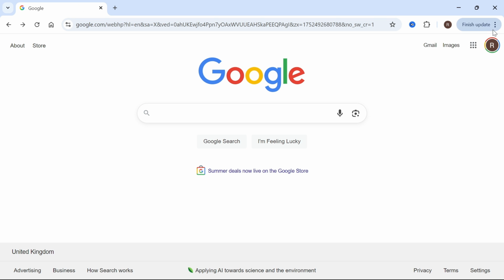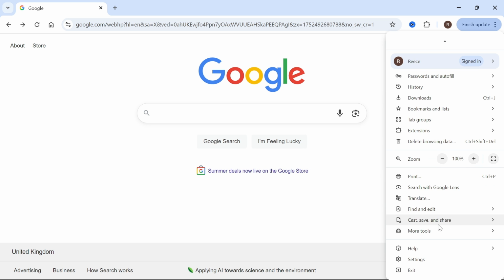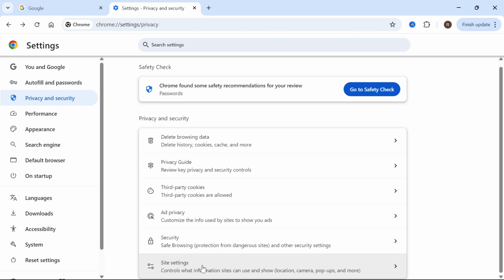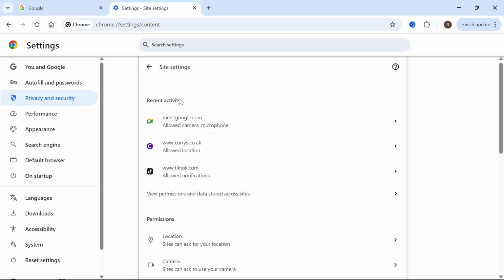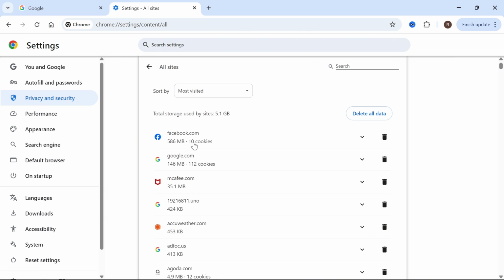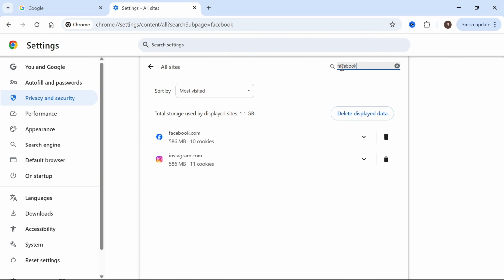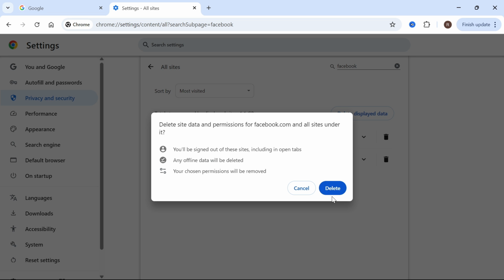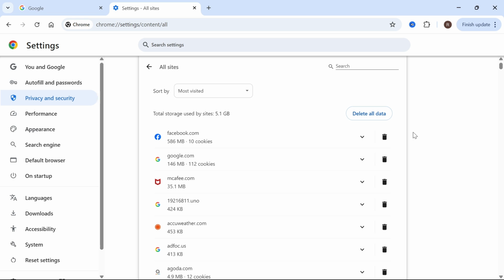How To Delete Cookies For Specific Websites in Chrome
Learn how to delete cookies for specific websites in Google Chrome with this step-by-step tutorial. Whether you're clearing cache and cookies to fix login issues or improve site performance, this guide shows you how to manage site-specific data on Chrome using your desktop or laptop.